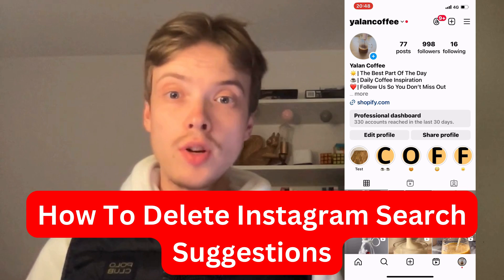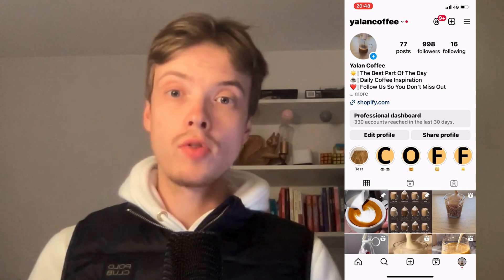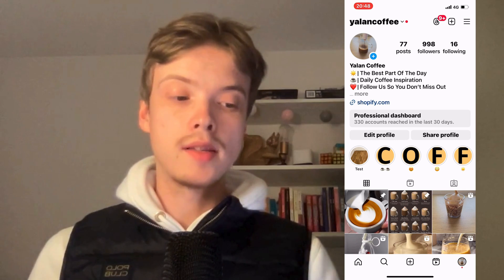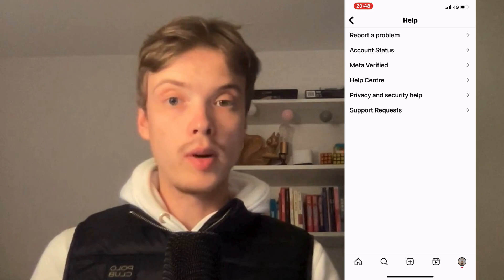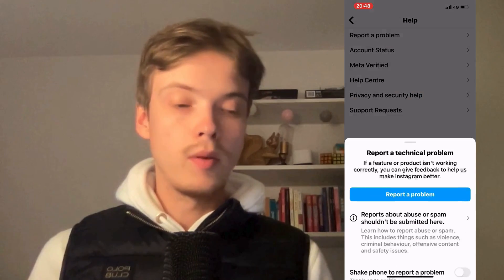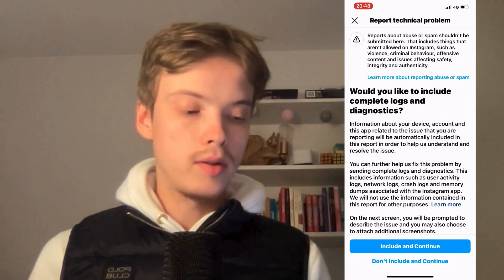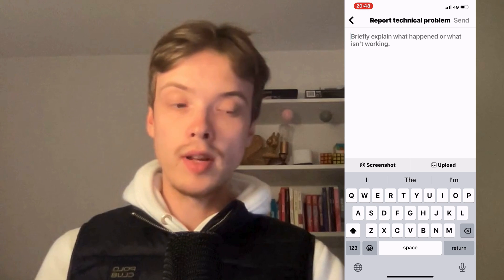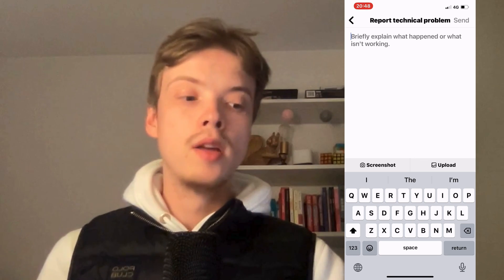How To Delete Instagram Search Suggestions (2025)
If you want to be able to delete Instagram search suggestions, then this video will be perfect for you!